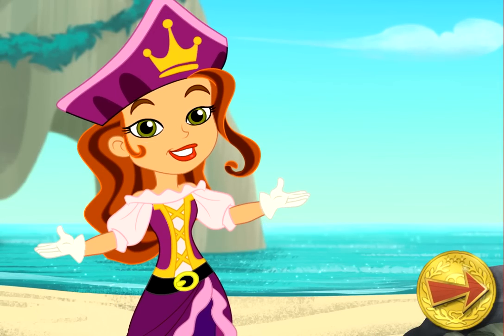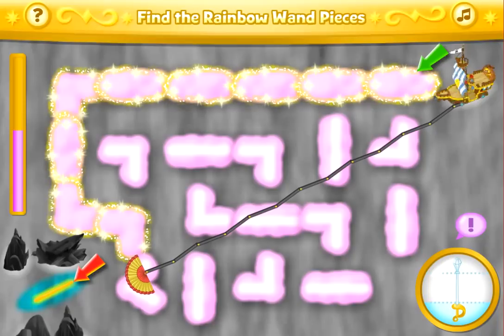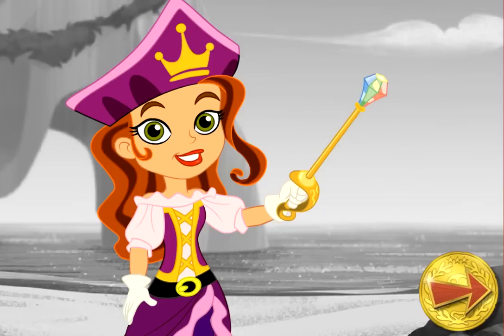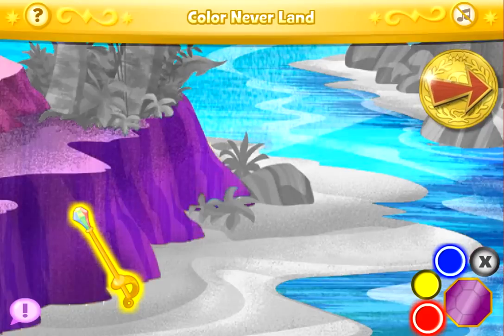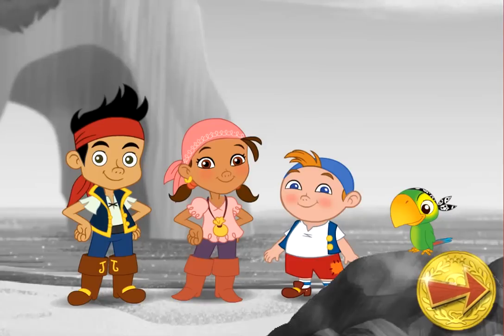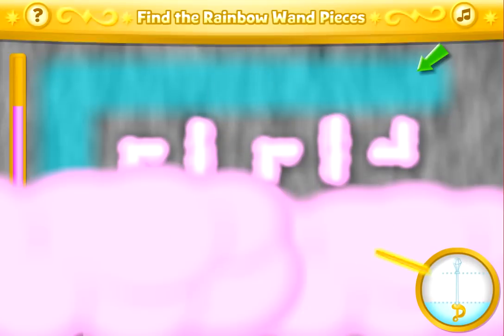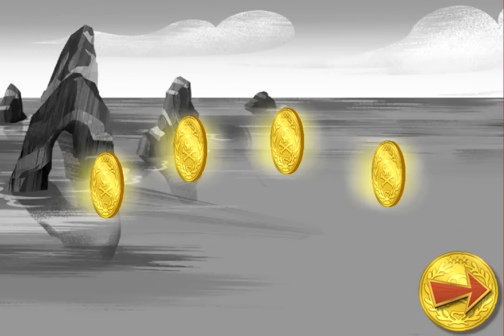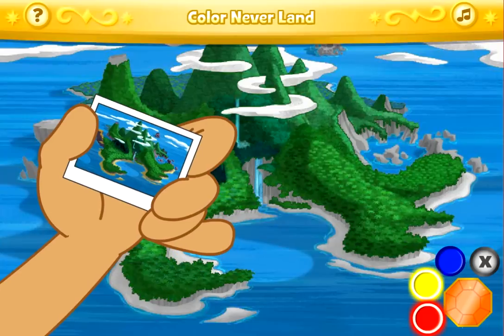Rainbow Wand Color Quest | Jake and the Neverland Pirates online game for kids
Find all the pieces of the Pirate Princess' rainbow wand to restore color to Never Land in this Jake and the Neverland Pirates online game for kids!

Other Language:
Jake en de Nooitgedachtland Piraten, Jake und die Nimmerland-Piraten, Jake et les Pirates du Pays imaginaire, Jake y los Piratas de Nunca Jamás, Jake and the Never Land Pirates, Jake e i pirati dell'Isola che non c'è, Jake e os Piratas da Terra do Nunca, Jake i piraci z Nibylandii, ג'ייק והפיראטים מארץ לעולם לא, ジェイクとネバーランドのかいぞくたち, 제이크와 네버랜드 해적들

-- Watching LS Kids -- Education and entertainment for babies, toddlers, kids, children!